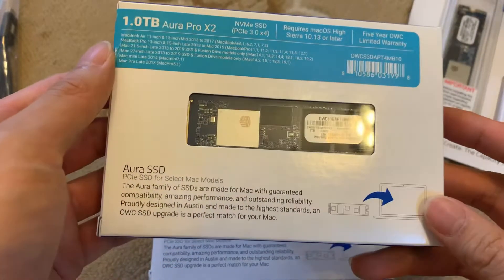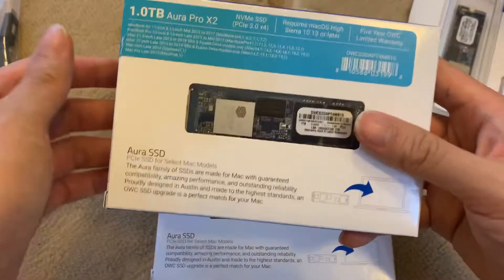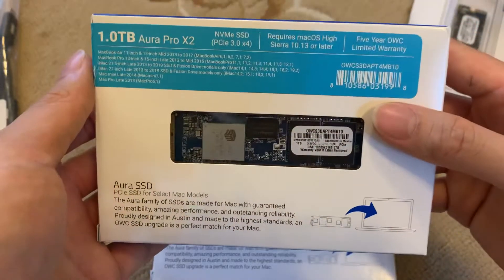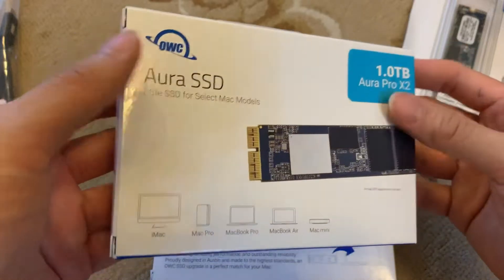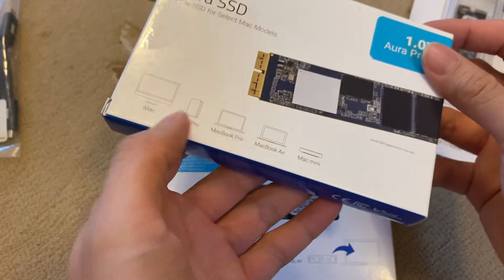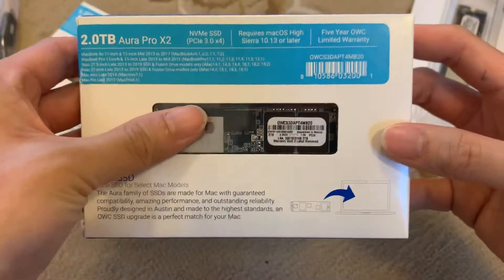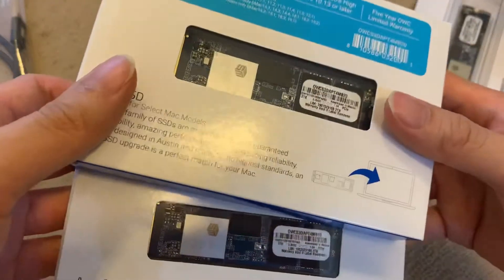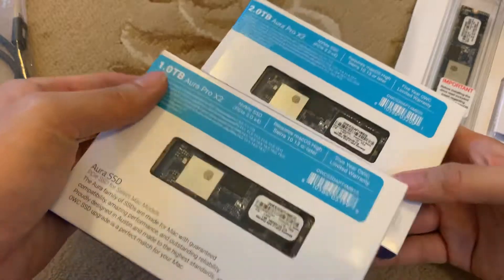1TB 2TB OWC Aura Pro X2 NVMe SSD Upgrade Solution For 27 and 21.5 iMac models (Late 2013 - 2019)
OWC Aura Pro X2 NVMe SSD Upgrade Solution For select 27" and 21.5" iMac models (Late 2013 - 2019) Solid State Hard Disk Solid State Drive

Highlights
High performance for high demands
Read speeds up to 3316MB/s
Write speeds up to 2440MB/s
Consumes less power and runs cooler
Designed for macOS 10.13 and beyond
NVMe – PCIe 3.1 x4
OWC Free Install Videos make
it easy to upgrade!
Aura Pro X2 SSD: 5 Year OWC Limited Warranty